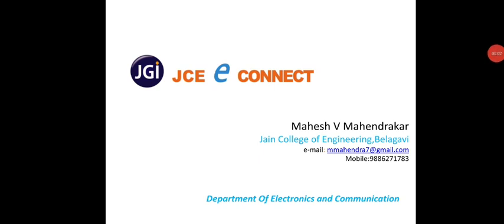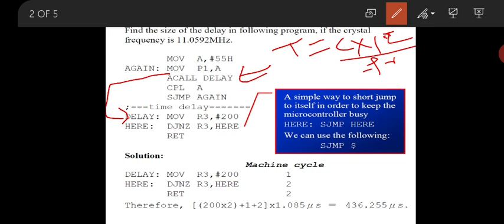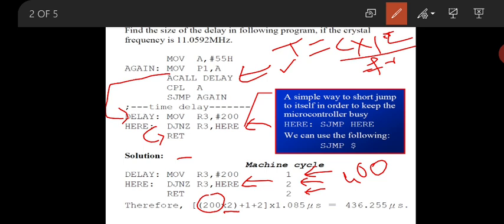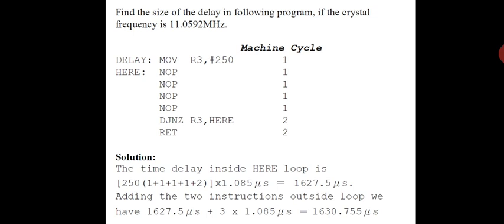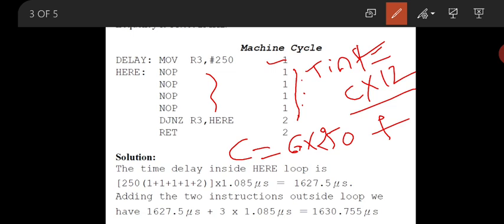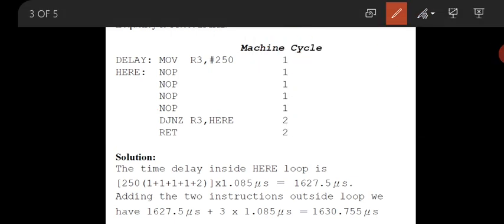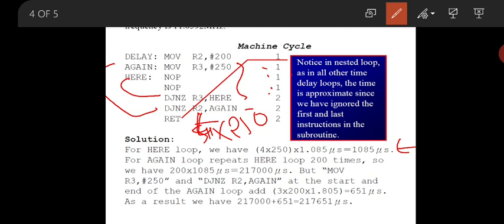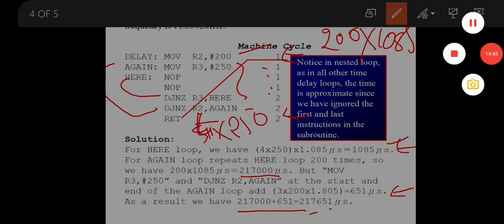module 3.7 Delay calculation